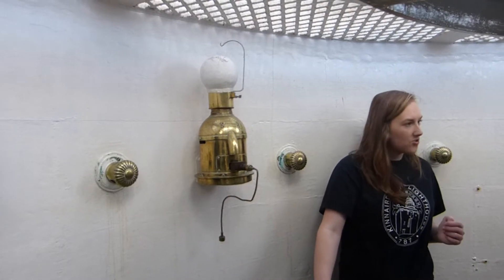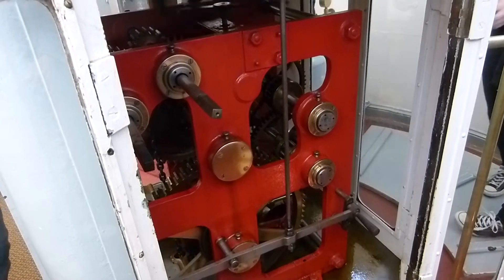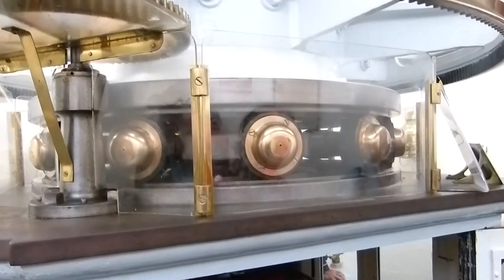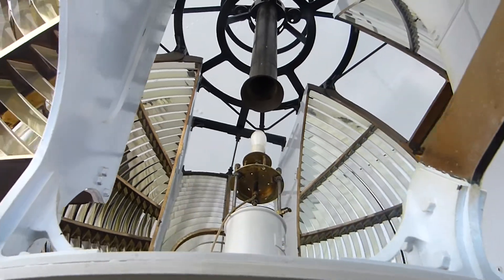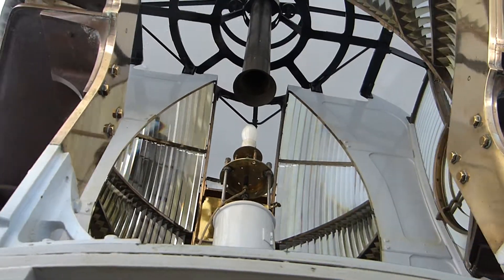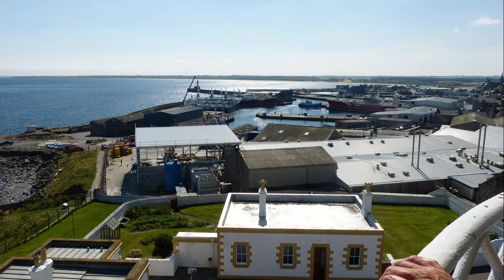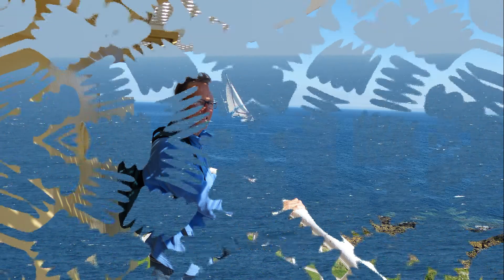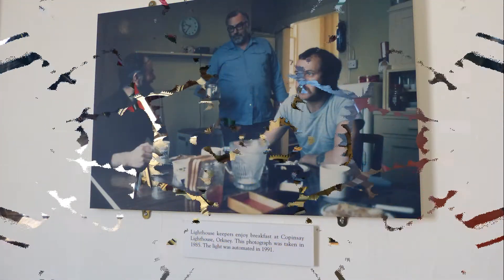053 Fraserburgh 13 aug 2015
We gaan met de bus naar Fraserburgh en bezoeken het vuurtoren museum